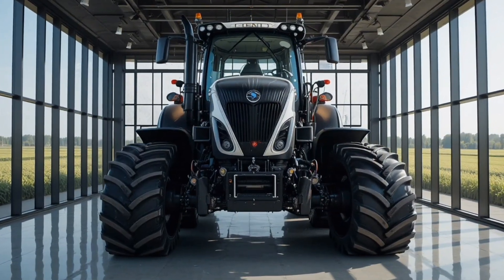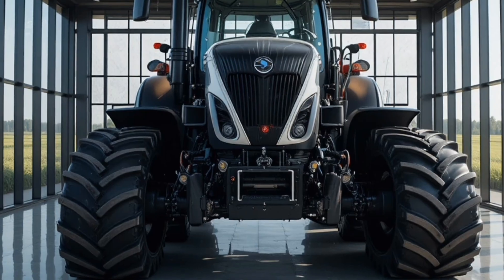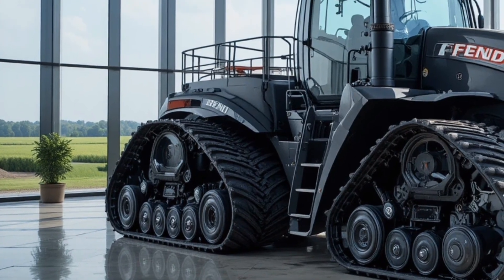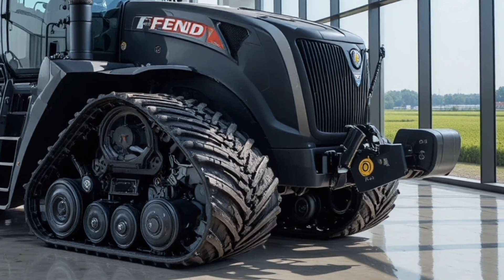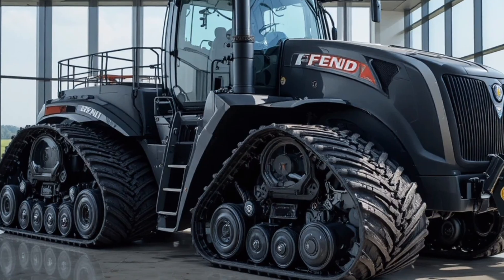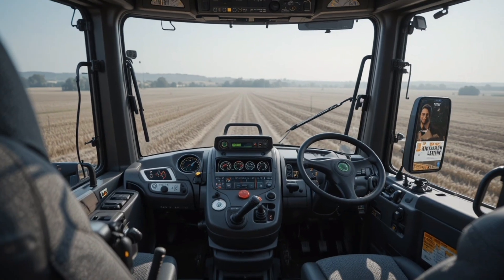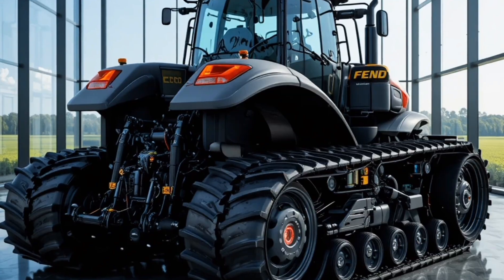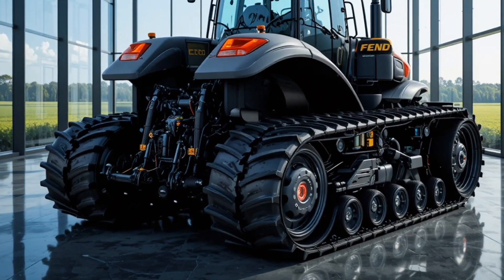Fendt IDEAL 1200 VIORA 2027 – The Ultimate Harvest Machine!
Description (Marketing Copy)
The 2027 Fendt IDEAL 1200 VIORA represents the next evolution in high‑capacity combine harvesters — engineered for farmers and contractors who demand unmatched performance, efficiency, and automation. Building on the revolutionary Fendt IDEAL platform, the 1200 VIORA integrates advanced sensor‑driven controls, intelligent crop handling, and next‑generation threshing and cleaning systems to deliver premium grain quality and maximum uptime. With its ergonomic VisionCab™, intuitive IDEALdrive™, and AutoDock™ header system, operators enjoy ultimate comfort and productivity during long harvest days. Designed to thrive in varied environments, the VIORA sets a new benchmark for power, precision, and yield optimization — making it the ideal choice for modern, large‑scale agriculture. �

• Next‑gen performance: Built on Fendt’s globally proven IDEAL platform with enhanced capacity and automation. �
• Advanced technology: Intelligent sensors, real‑time adjustments and superior grain quality.
• Operator comfort: VisionCab™ with all‑around visibility and ergonomic controls.

• Fast header setup: AutoDock™ connects headers in seconds without leaving the cab.
• Efficient cleaning & threshing: Helix rotor systems with optimized airflow and separation.

 22 Hashtags (about the topic, written inline)

 20 Attractive Hashtags (with commas inline)

 10 Title Ideas (For YouTube / TikTok / Reels / Posts)
 Next‑Gen Combine Power: Fendt IDEAL 1200 VIORA First Look
 Why the Fendt IDEAL 1200 VIORA Is a Game‑Changer
 5 Features That Make the VIORA a Harvest Beast
 Inside the 2027 Fendt IDEAL 1200 VIORA — Tech & Power
 Revolutionizing Harvests: Fendt’s IDEAL 1200 VIORA Explained
 Fendt IDEAL 1200 VIORA – Smart Farming at Its Best
 Watch the IDEAL 1200 VIORA in Action – Field Test Footage
 Top 7 Reasons Farmers Love the Fendt 1200 VIORA
 Is the Fendt IDEAL 1200 VIORA Worth It? Full Review 2027